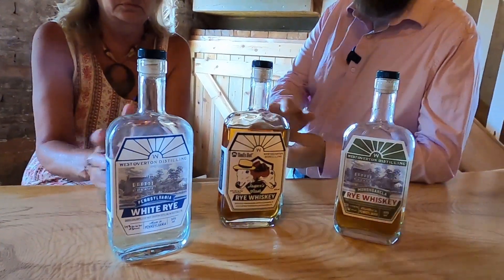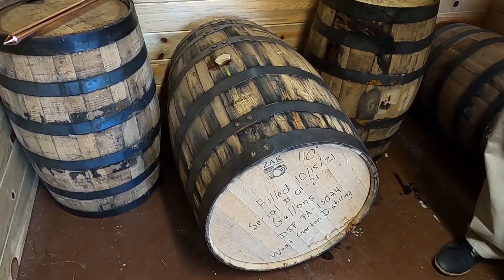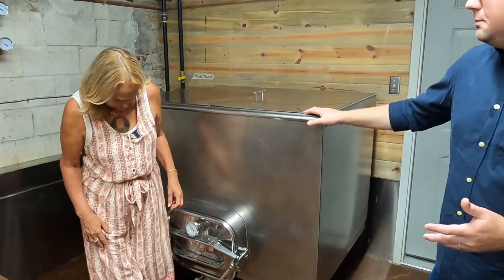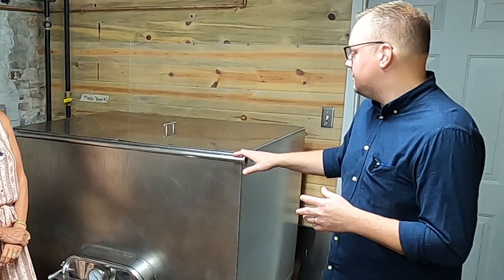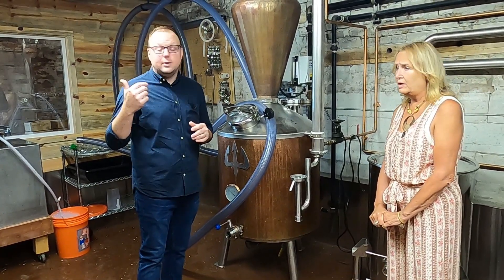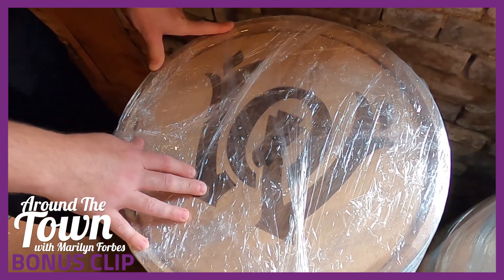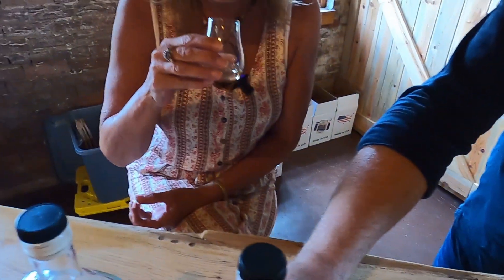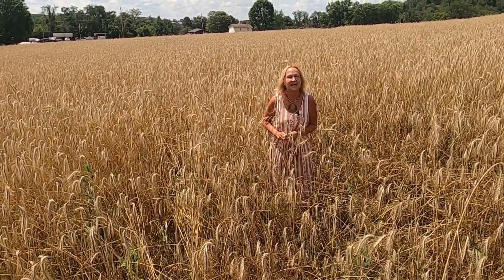Around The Town w/ Marilyn Forbes - Seed To Sip: West Overton Distillery Tour and Whiskey Tasting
[S09 Ep03] "Seed To Sip: West Overton Distillery" Join Marilyn Forbes as she visits the team at the West Overton Distillery and learns about how they are resurrecting the art of whiskey making at their historic village.